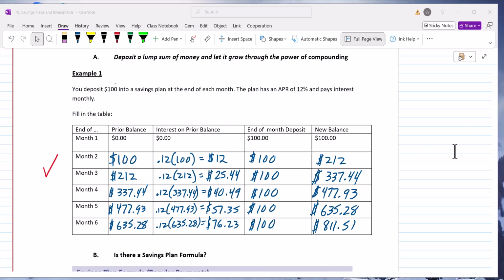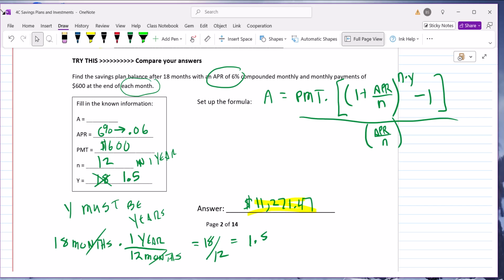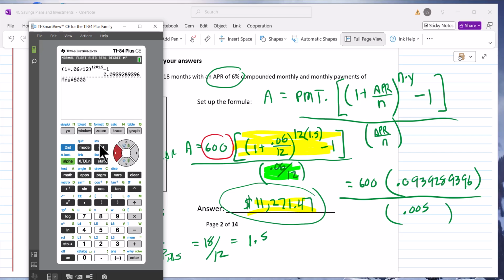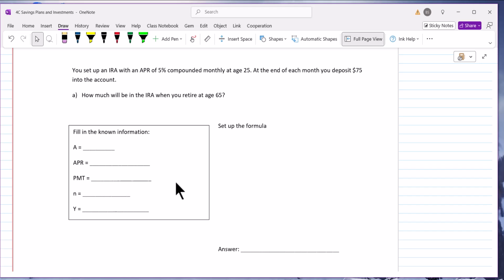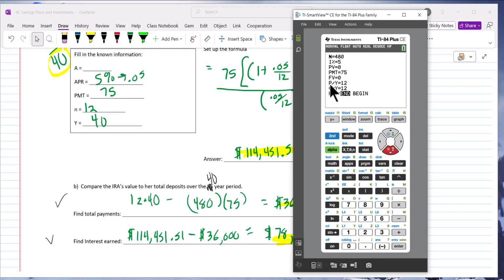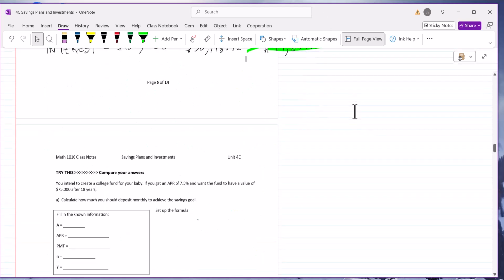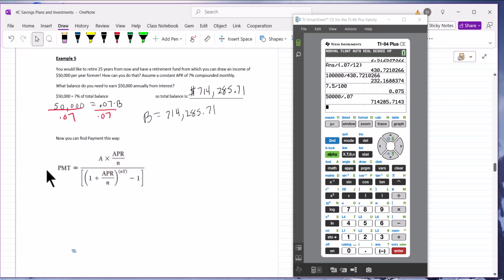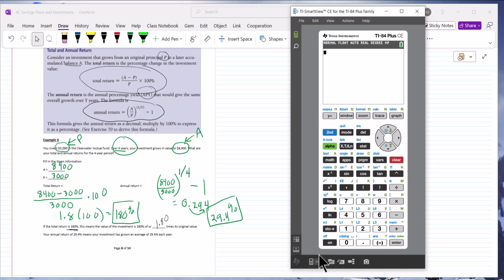MAT 1010 Section 4C Part 1